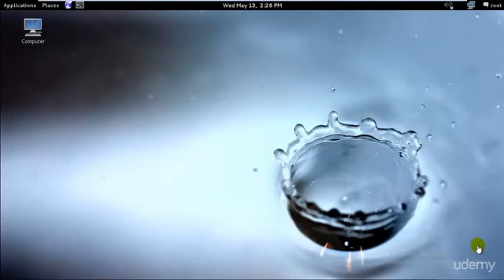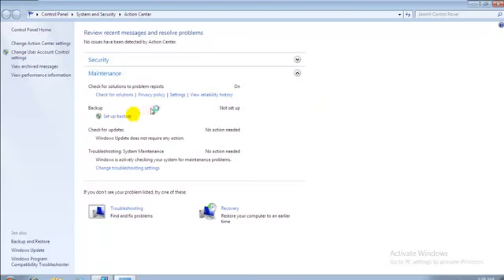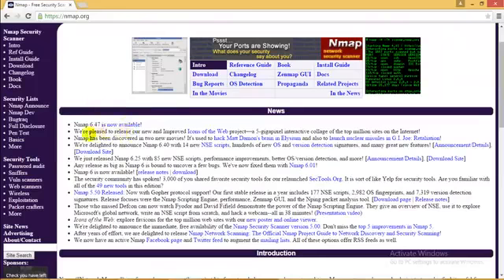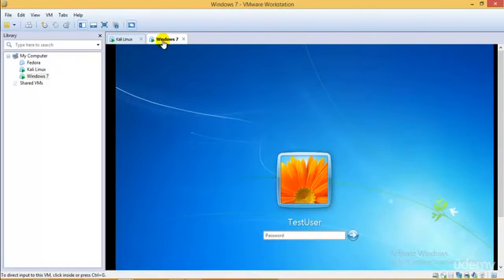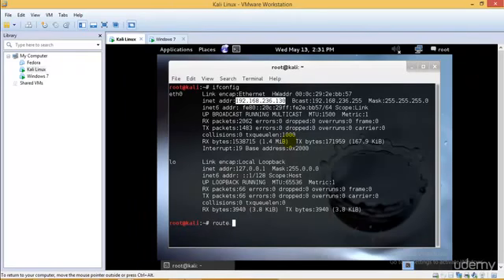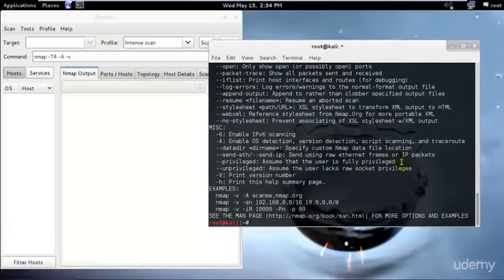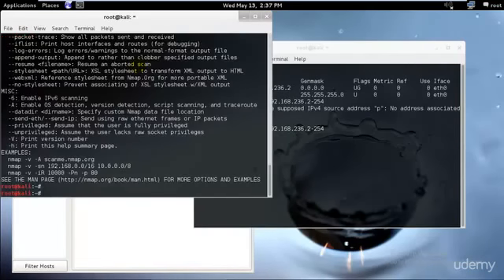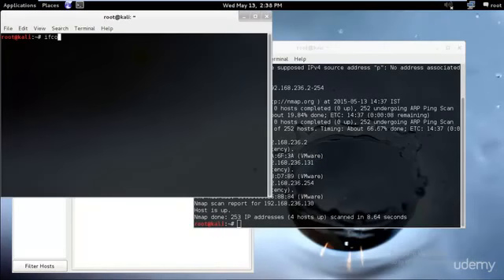Lesson 23 Introduction To Nmap And Zenmap